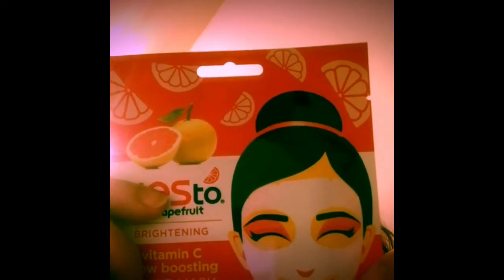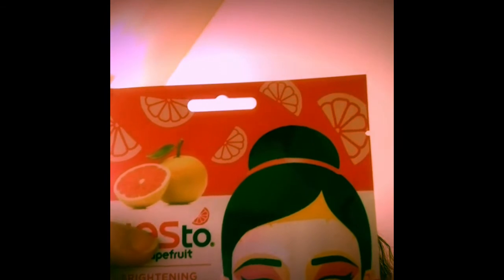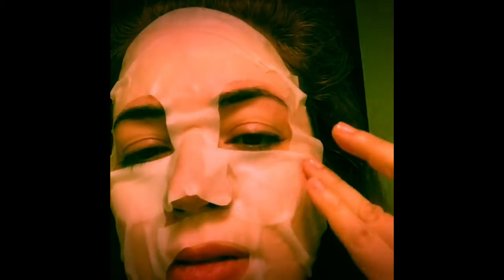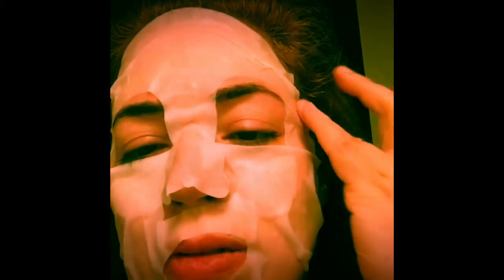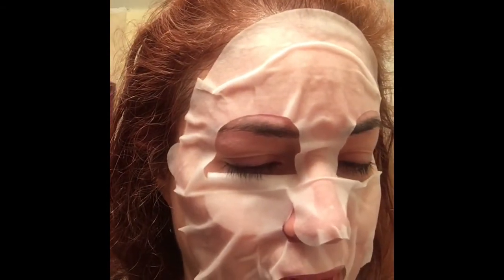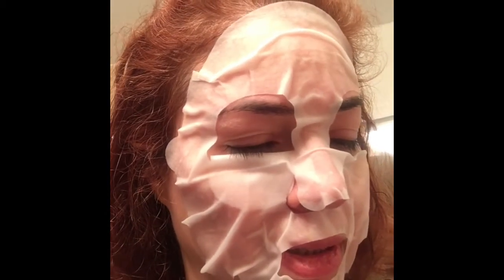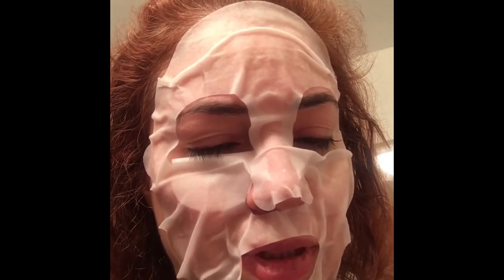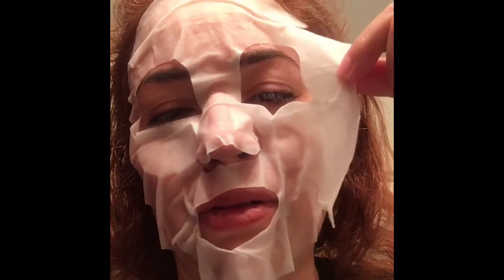Yes To Grapefruit Brightening Vitamin C Glow Boosting Paper Mask